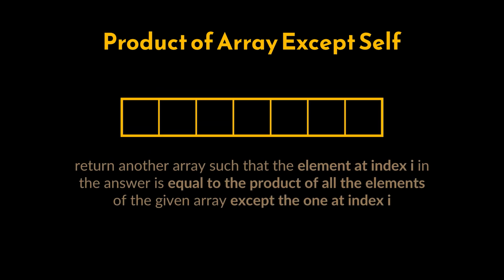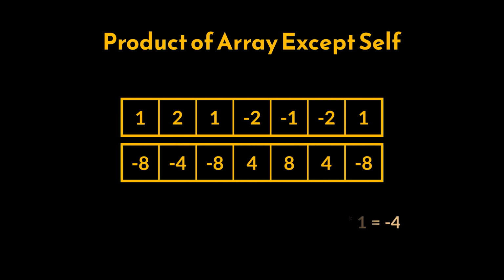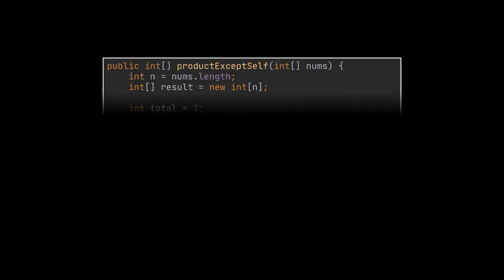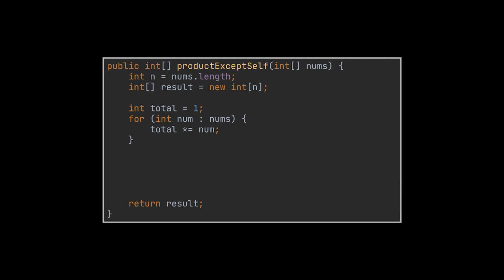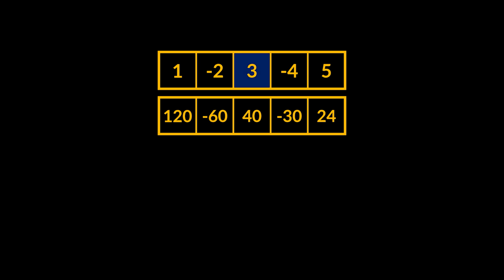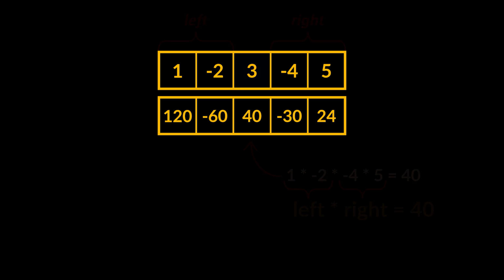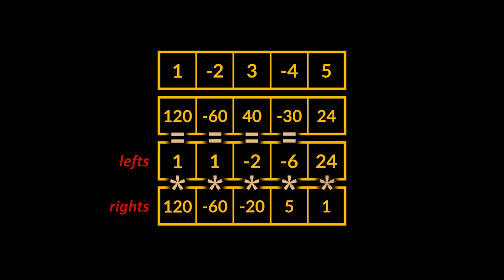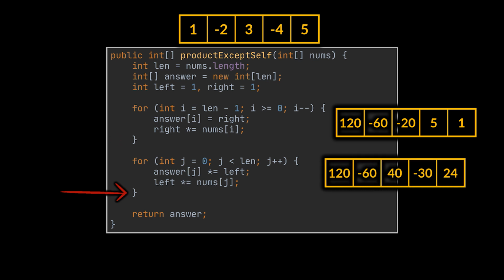Product of Array Except Self | from Intuitive to Optimal | Prefix and Suffix Products | Geekific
In this video, we tackle a problem I was personally asked during one of my interviews, and it is the Product of Array Except Self problem. This problem teaches us how to optimize array manipulation for both time and space efficiency, particularly through techniques like prefix and suffix products. It's valuable for improving our problem-solving skills and preparing for technical interviews.

Timestamps:
00:00 Introduction
00:09 Problem Definition
00:49 Intuitive Solutions
02:12 Prefix and Suffix Solution Visualized
03:26 Prefix and Suffix Solution Implemented
04:49 Thanks for Watching!